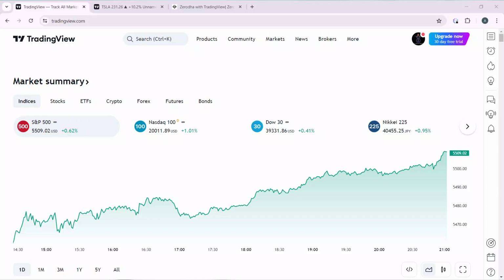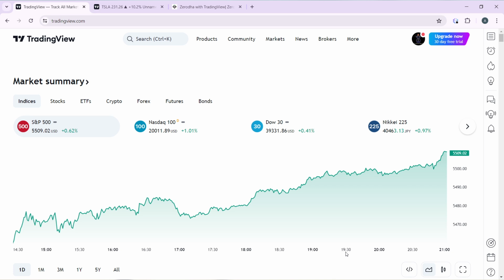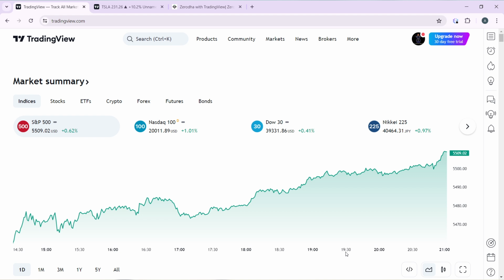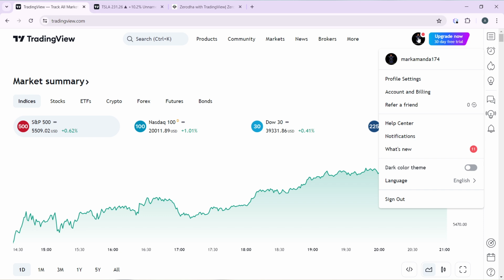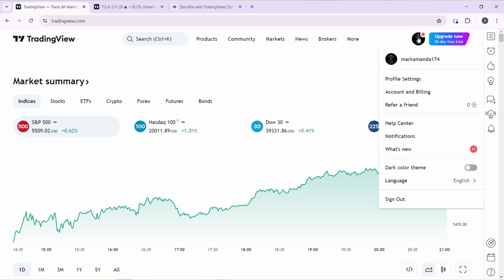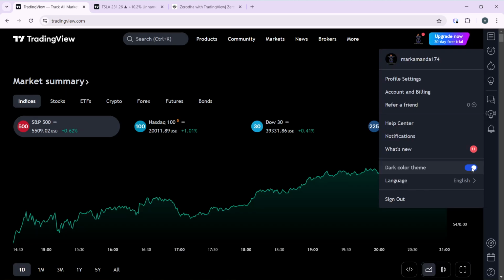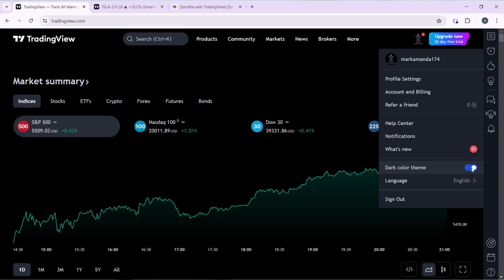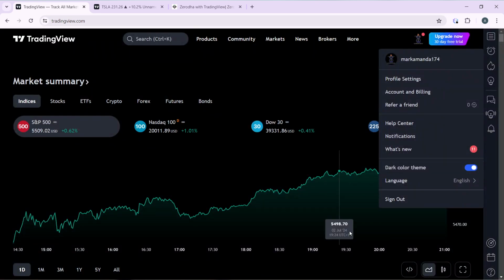How To Set Dark Mode In Tradingview (Quick Tutorial)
In this video I will show you How To Set Dark Mode In Tradingview. It would be good if you watch the video until the end so that you don't miss important steps.